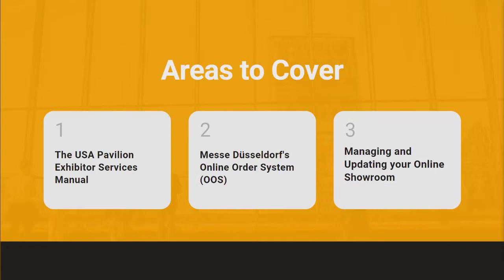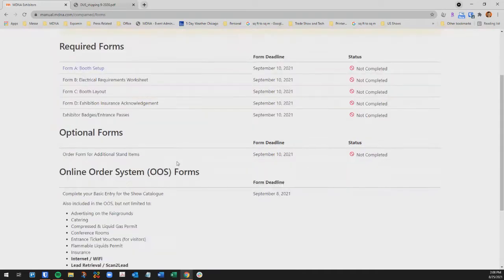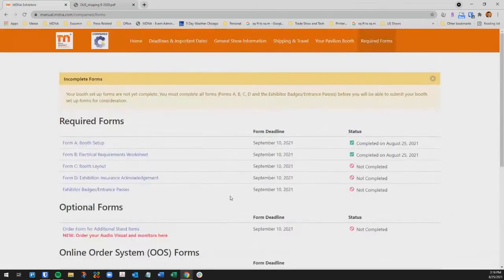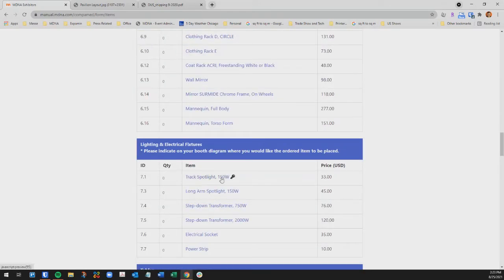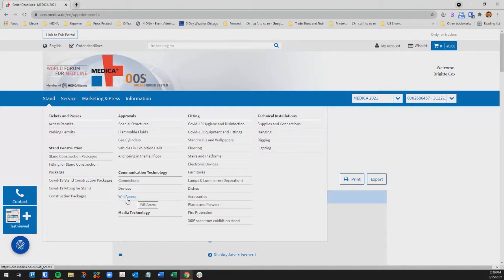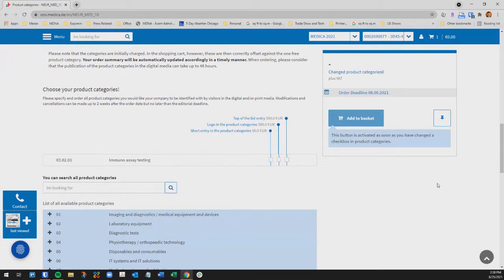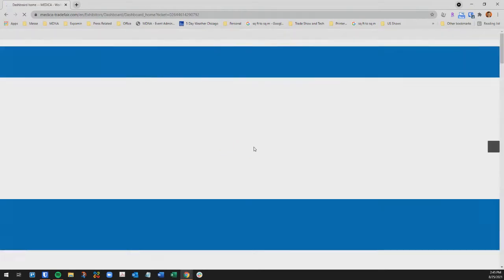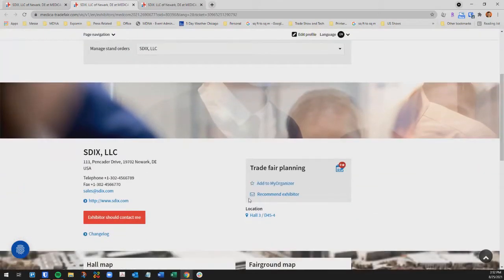MEDICA and COMPAMED 2021 - USA Pavilion How To Webinar Recording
This is the recording of the How -To Webinar for the USA Pavilion exhibitors at MEDICA 2021 and COMPAMED 2021.

Please do note that since this webinar, the COMPAMED pavilions has been moved to Halls 13 and 14 (from 8a and 8b).